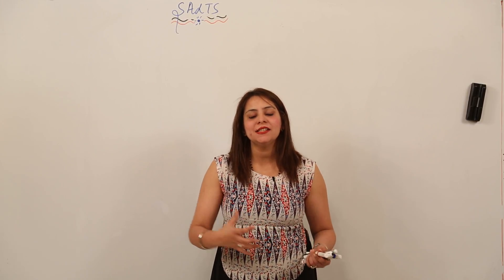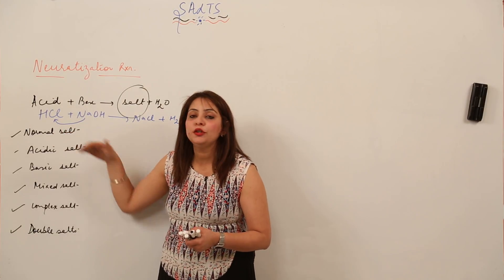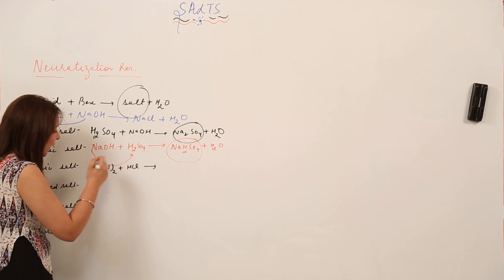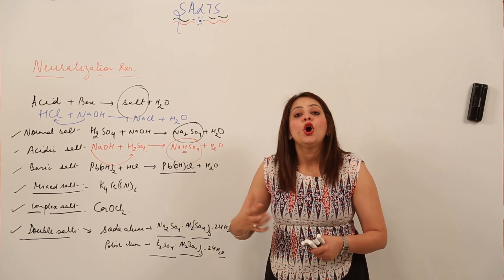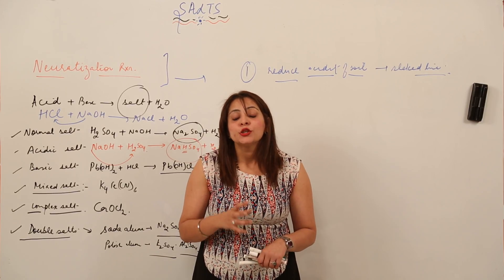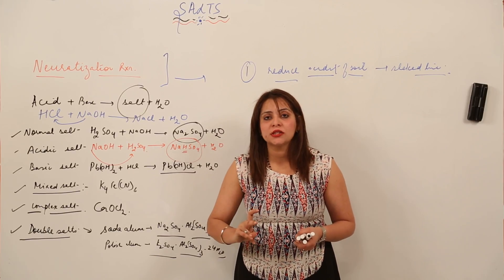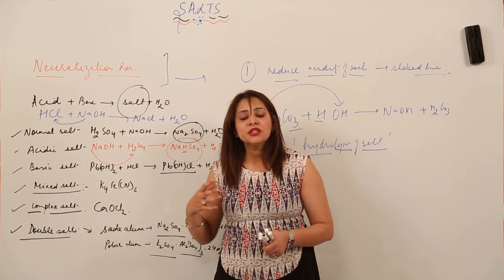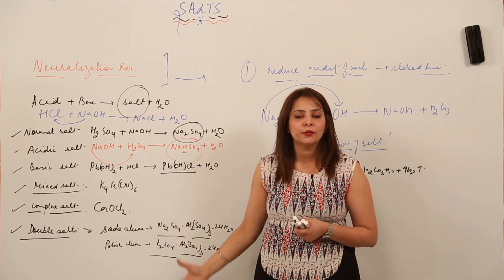Free Best Online Lecture l CBSE l CLASS 10 l CHEMISTRY l Acids Bases And Salts l salts l L22